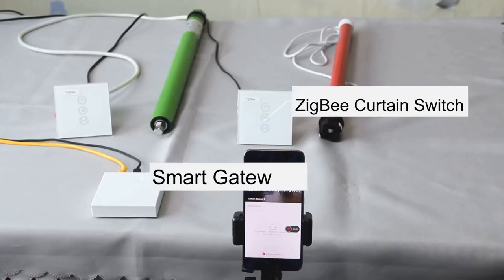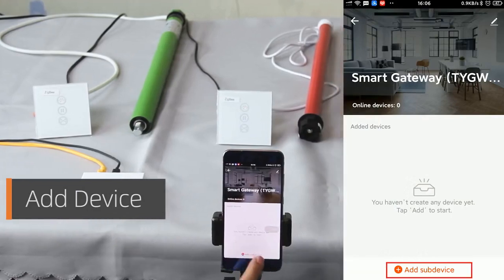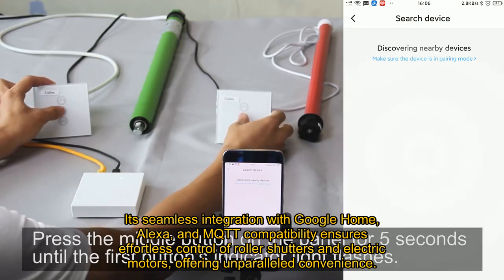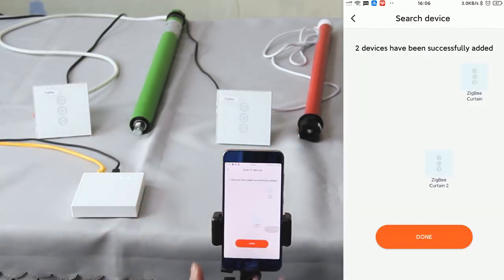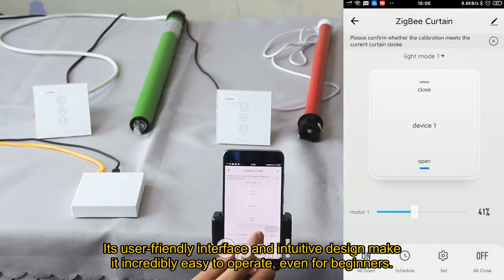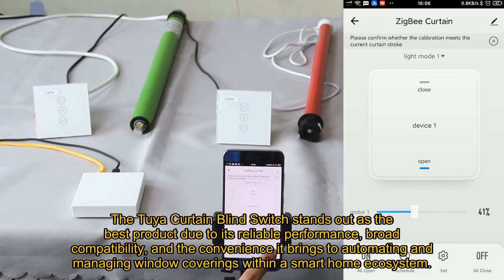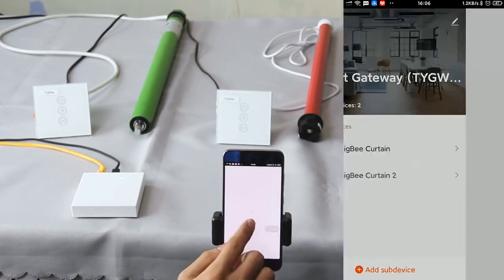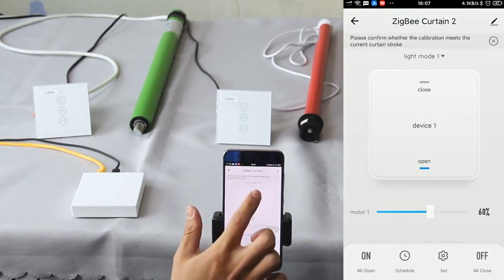Review Tuya Curtain Blind Switch - Top 5 Best Smart Home Product On AliExpress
Tuya Smart Life ZigBee 3.0 Curtain Blind Switch for Roller Shutter Electric Motor Google Home Alex MQTTa

Check the price or purchase in the

The Tuya Smart Life ZigBee 3.0 Curtain Blind Switch is an exceptional addition to any smart home setup. Its seamless integration with Google Home, Alexa, and MQTT compatibility ensures effortless control of roller shutters and electric motors, offering unparalleled convenience. The switch's ZigBee 3.0 technology guarantees stable connectivity and efficient communication with other smart devices. Its user-friendly interface and intuitive design make it incredibly easy to operate, even for beginners. The Tuya Curtain Blind Switch stands out as the best product due to its reliable performance, broad compatibility, and the convenience it brings to automating and managing window coverings within a smart home ecosystem.